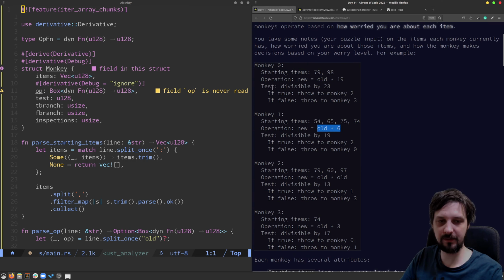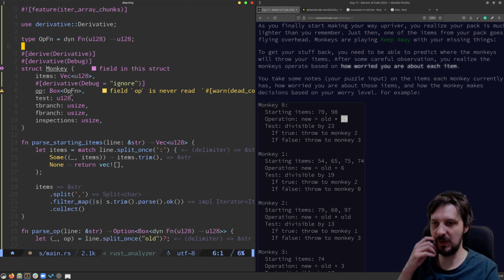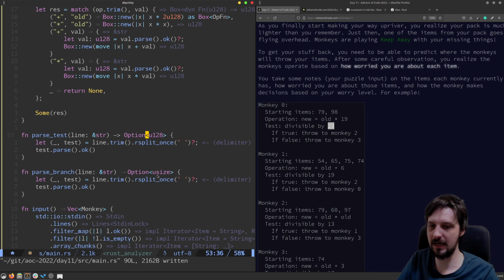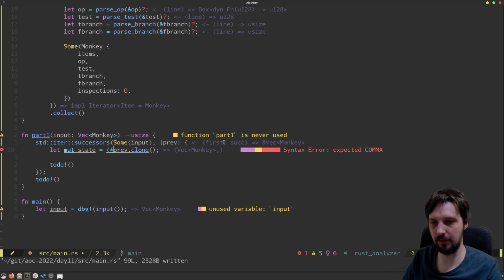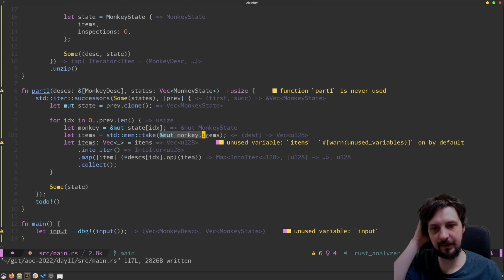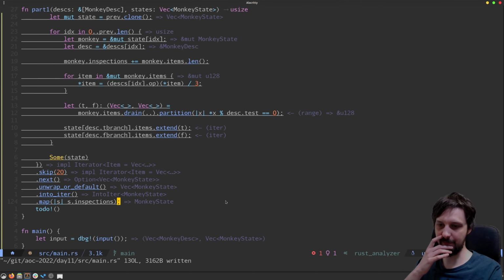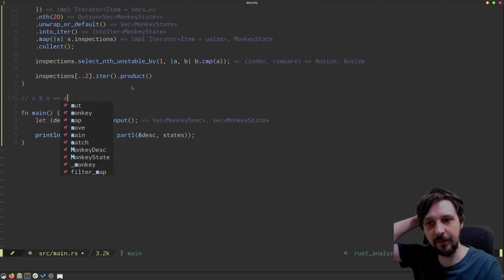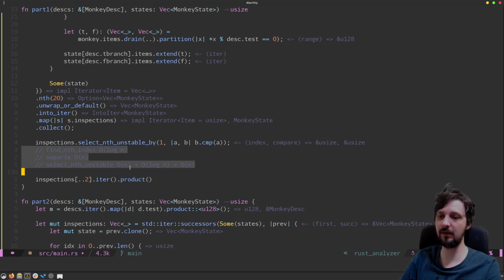Advent od Code 2022 day 11 - Monkey in the Middle